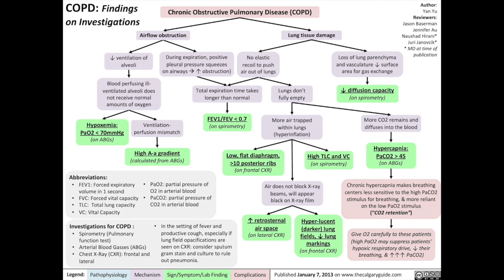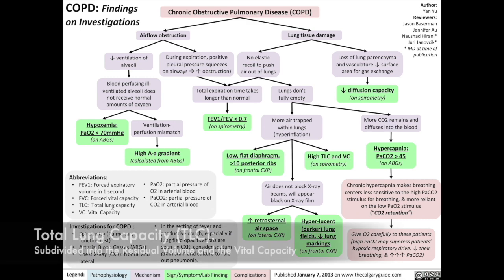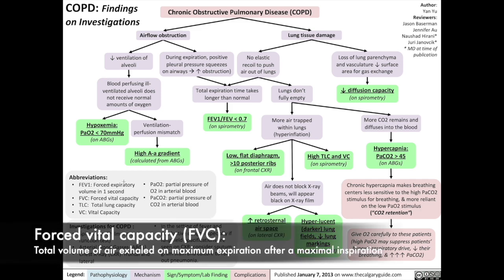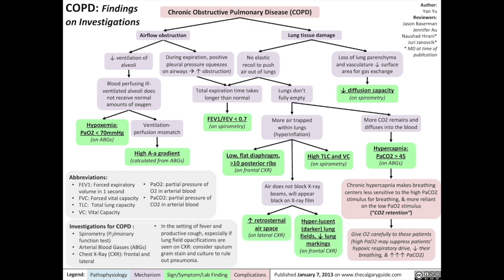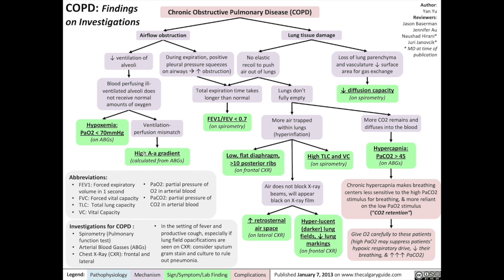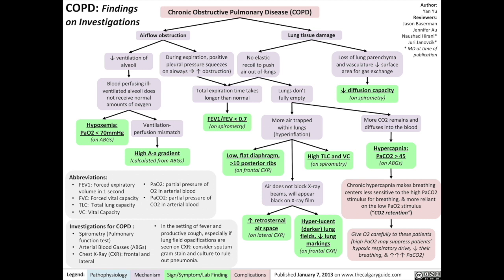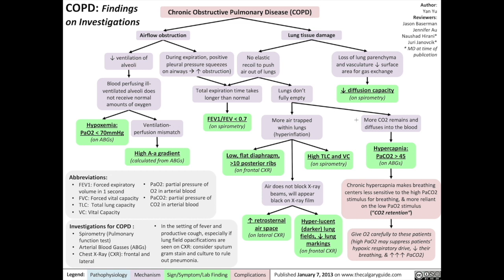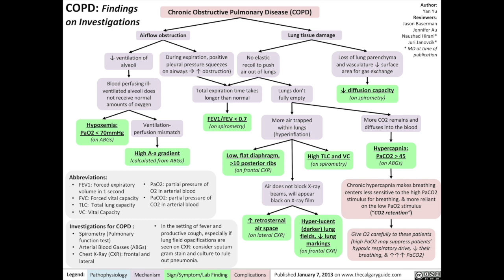COPD Findings on Investigations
Next in The Calgary Guide Video Series: explaining the findings on investigations of Chronic Obstructive Pulmonary Disease (COPD), including pulmonary function testing terminology and explanations.